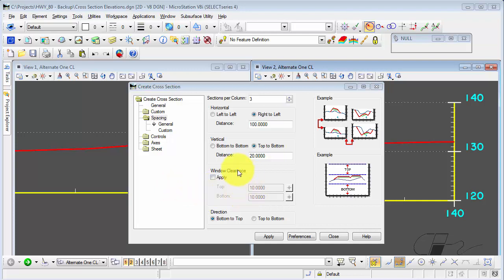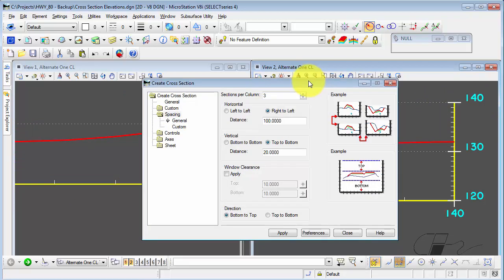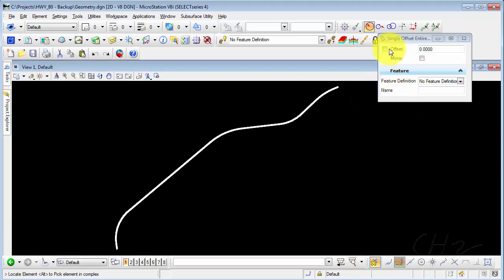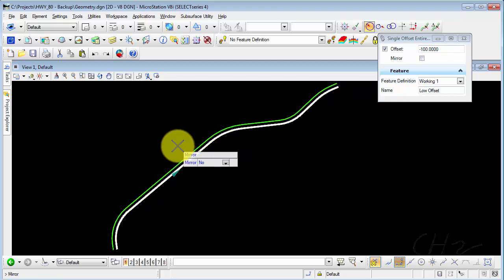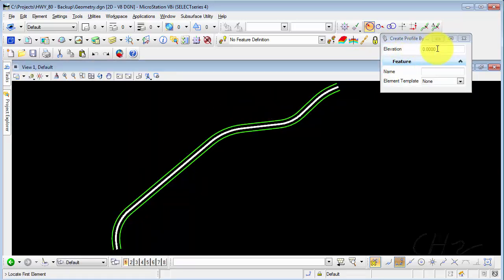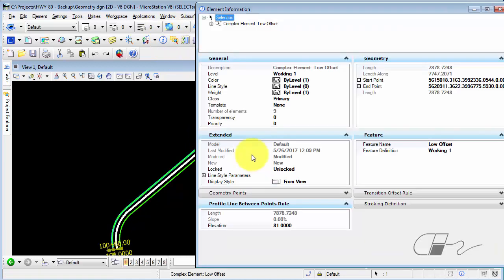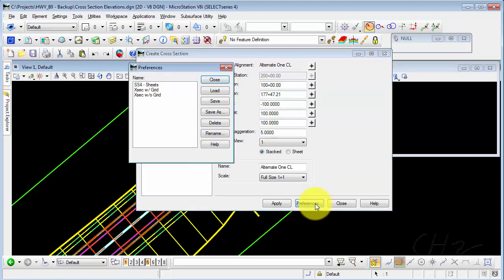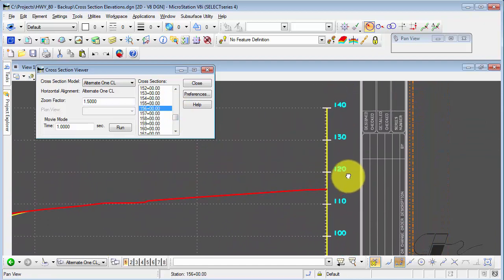InRoads SS4 Tutorial: Standard Height Cross Sections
for more InRoads and MicroStation tips. for InRoads training guides and MicroStation training guides.